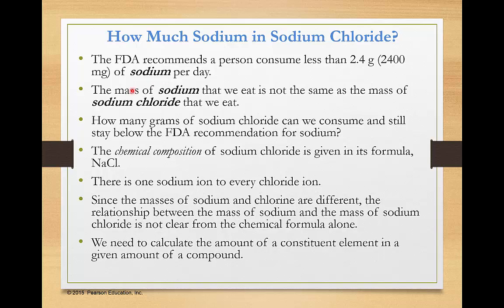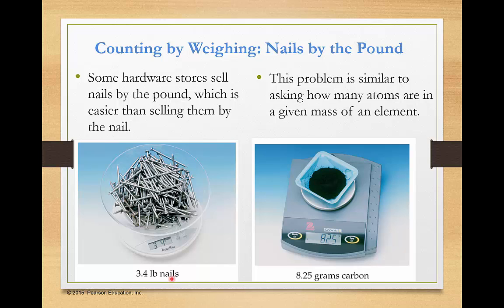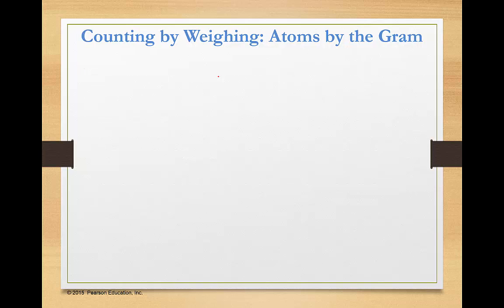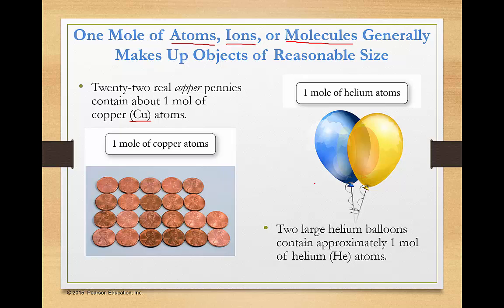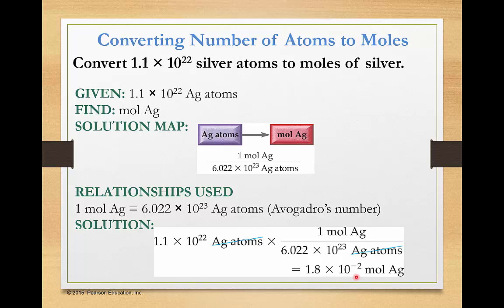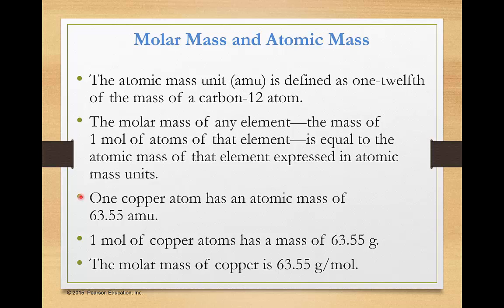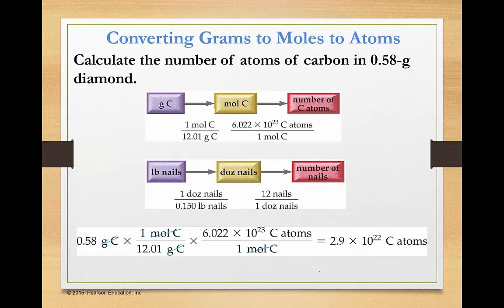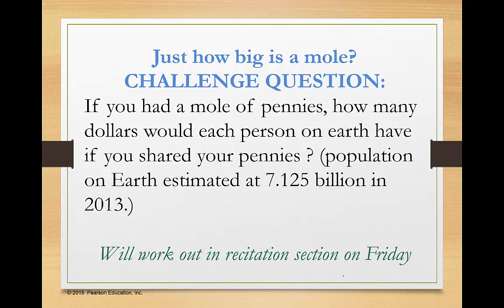Chapter 6.1 to 6.3